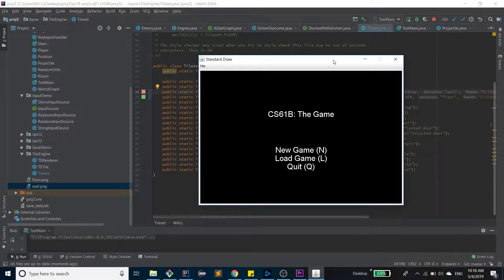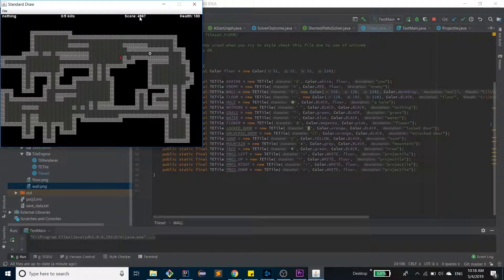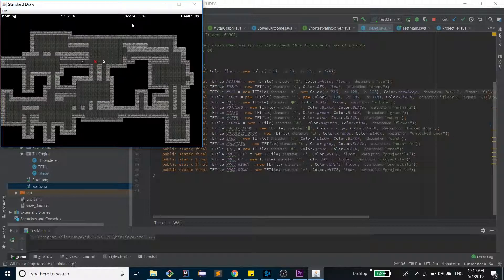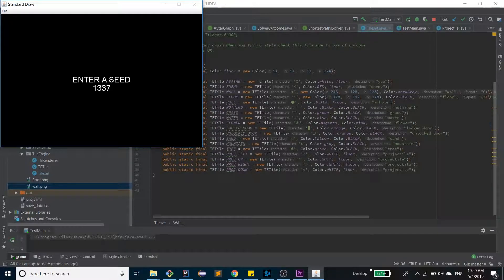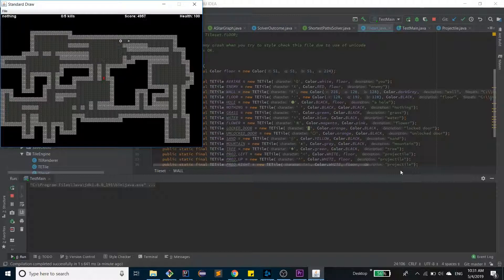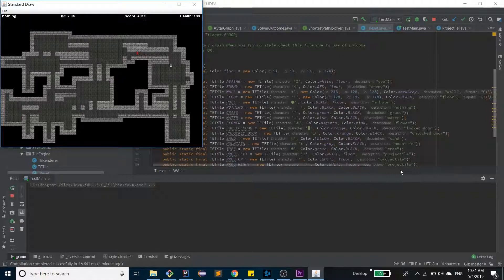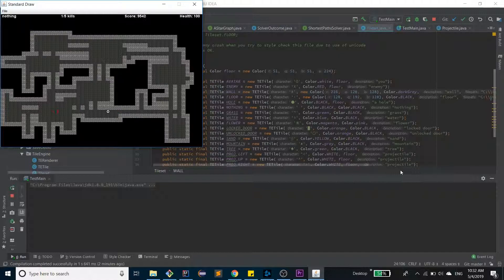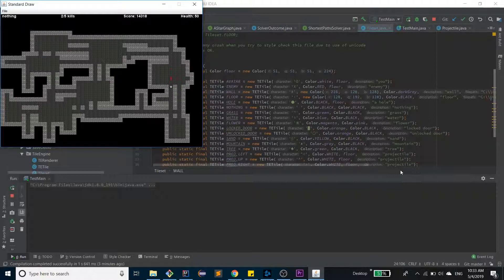CS61B Porject 3 BYOW demo + gold pts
Hug pls give me an A

by Ayush Kamat + Bill Li